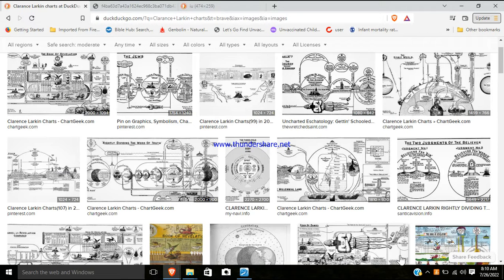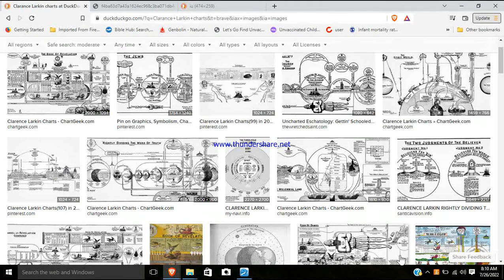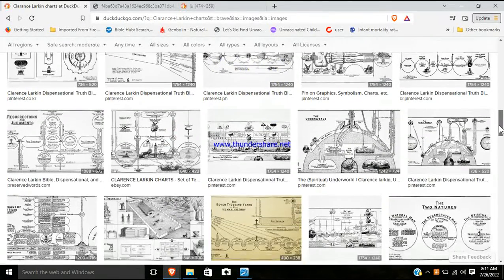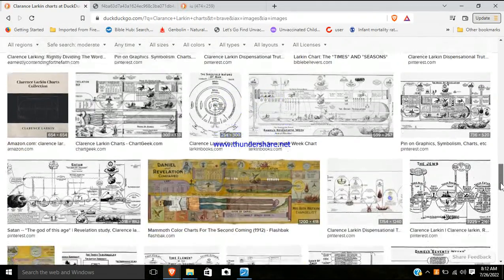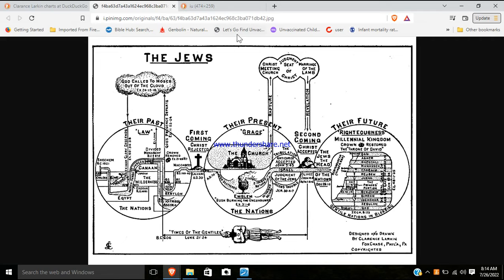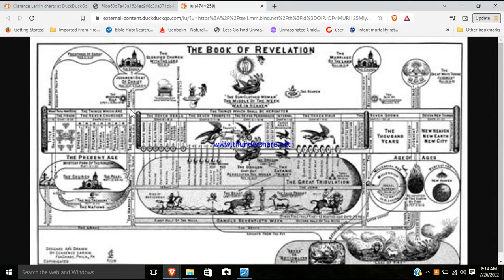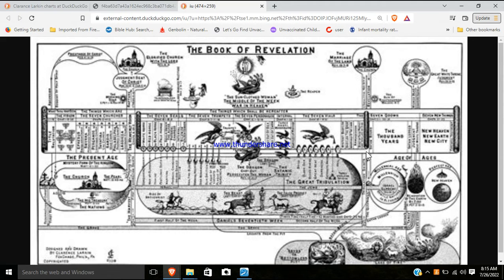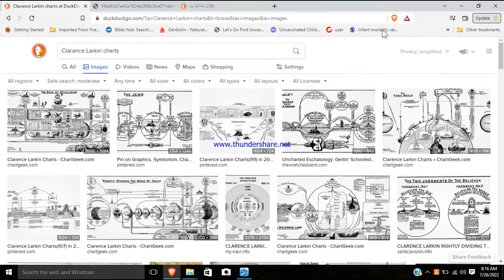It Charts very well Donnie B (SFT)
Do you want to get saved and go to heaven when you die, or when the rapture happens? You need to realize you do not deserve heaven. We need to be perfect to go to heaven. We all deserve hell and we need to humble ourselves to accept this fact. Jesus, being the only begotten Son of God, loved you enough to trade lives with you. He took your onto Himself with all your sins and shed His blood to take away the punishment for you and take that blood to cleanse you of your sins. He raised from the dead three days later to justifiy you and give you His life in exchange. His perfect, sinless, righteous life. You just need to believe this in your heart. Believe that God loves you and wants to spend eternity with you. Drop down to your knees and pray to Jesus now to save your retched soul and accept Him as your savior and thank Him for His love and forgiveness.
(John 3:16For God so loved the world, that he gave his only begotten Son, that whosoever believeth in him should not perish, but have everlasting life. 17For God sent not his Son into the world to condemn the world; but that the world through him might be saved. 18He that believeth on him is not condemned: but he that believeth not is condemned already, because he hath not believed in the name of the only begotten Son of God.)

Incase I get shutdown check me out on Bitchute, Rumble and MeWe with the following links.

If you feel like giving here ya go.